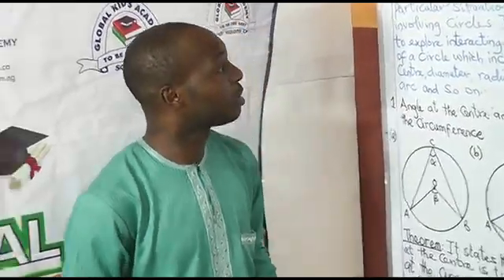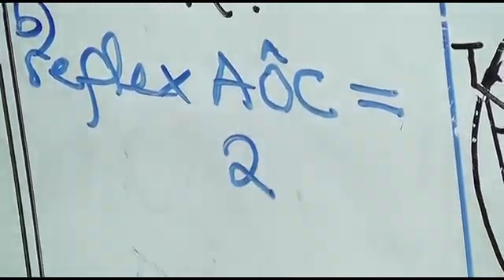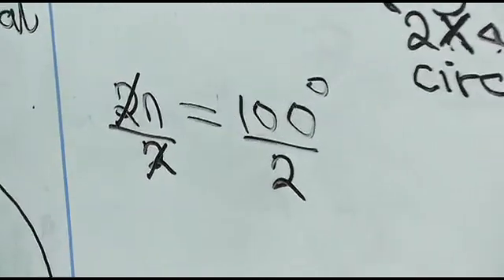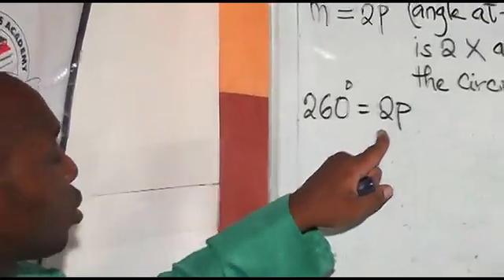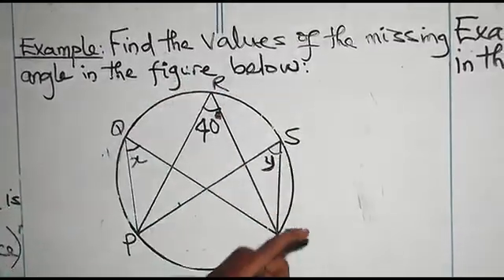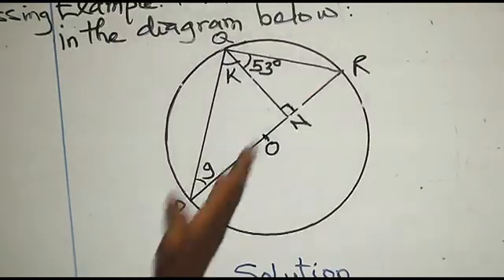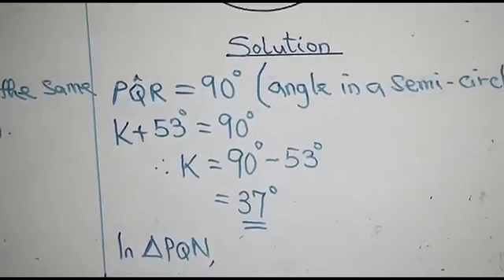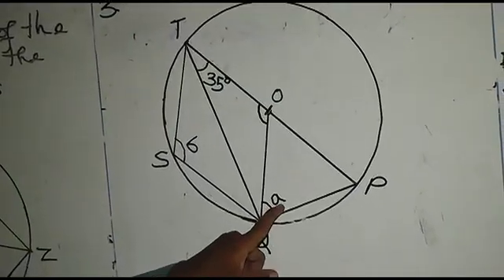Mathematics CIRCLE THEOREM SS 2